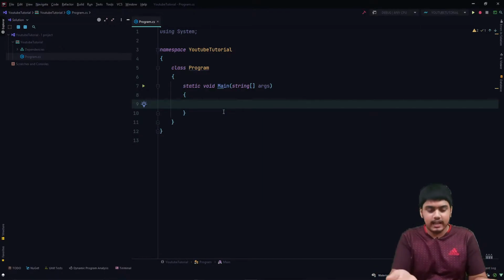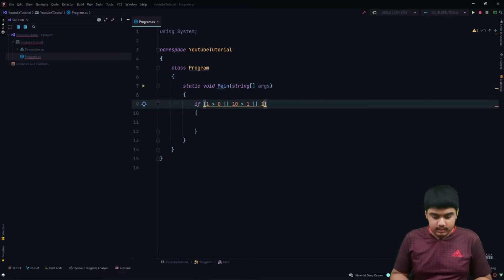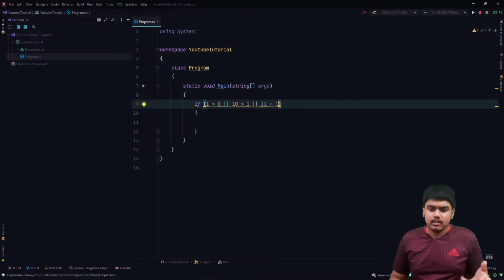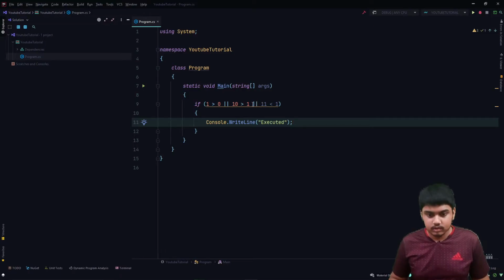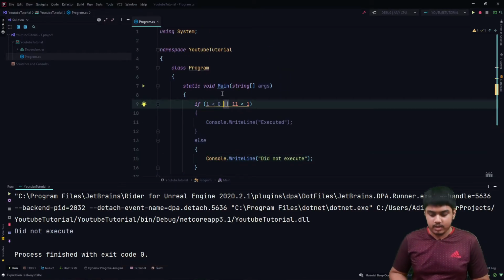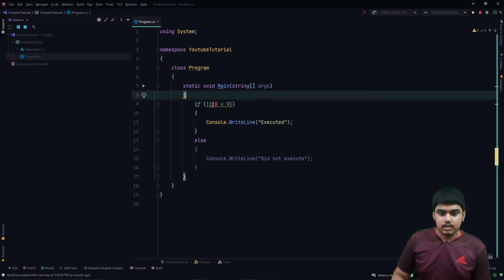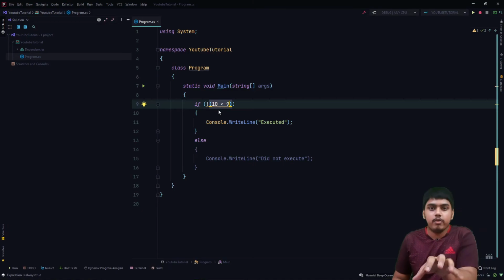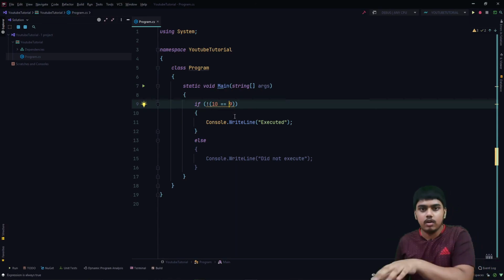#6 Understanding Relational and Logical Operators in C# | C# Programming Tutorial | Aditya Burgula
Hello Friends, In This Video we will learn about Basic Conditional Statements in C#.

This is a COMPLETE  C# Tutorial for Beginners.